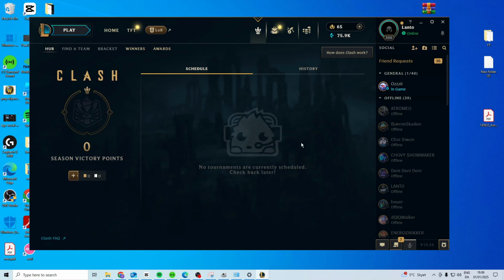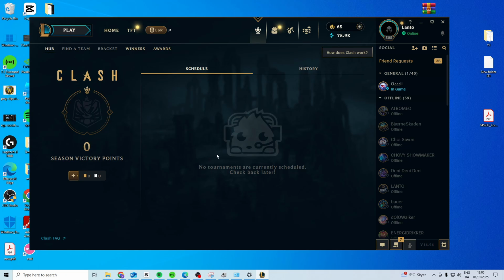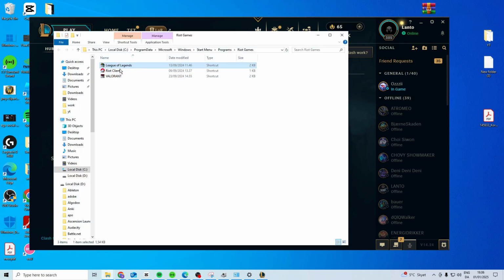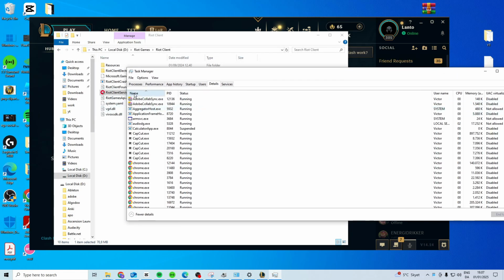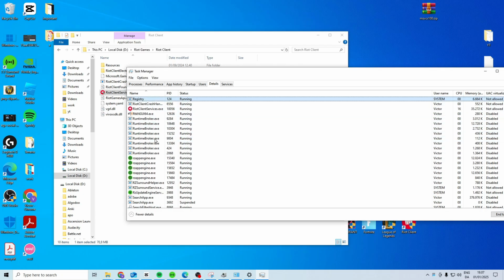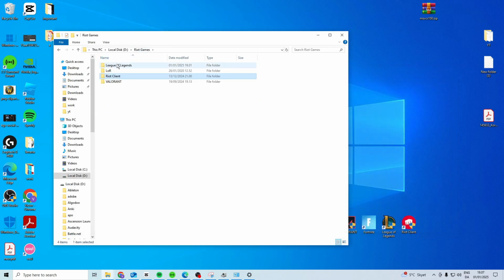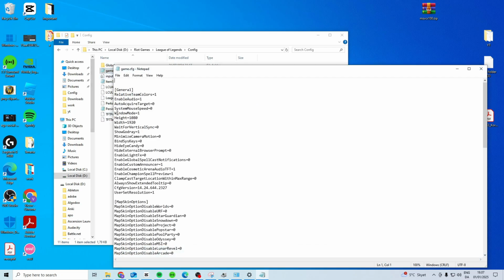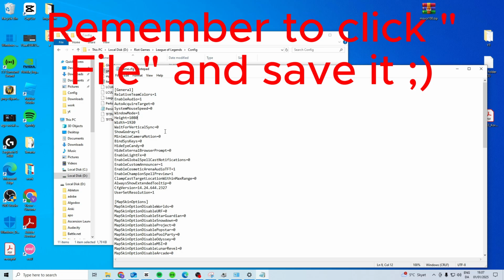How To Fix Input Not Supported In League Of Legends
In this video I'll show you how to easy and fast fix input not supported in league of legends black screen. The method is very simple and clearly described in the video. Follow all of the steps & see how to fix input not supported on league of legends